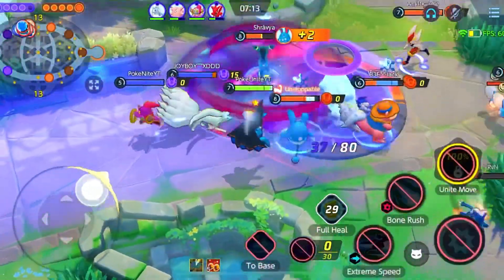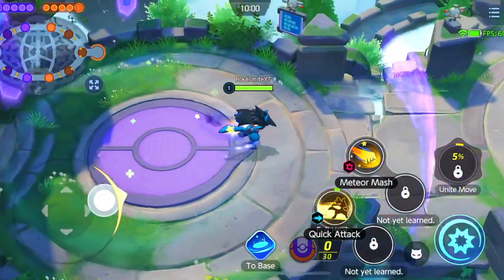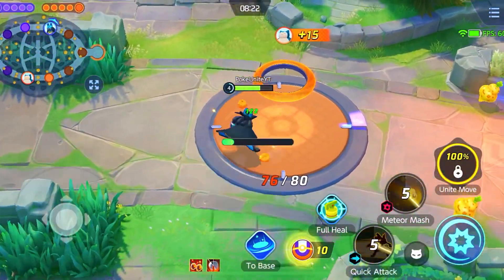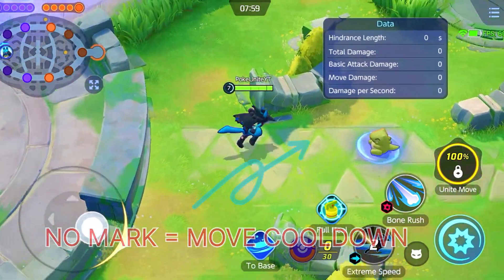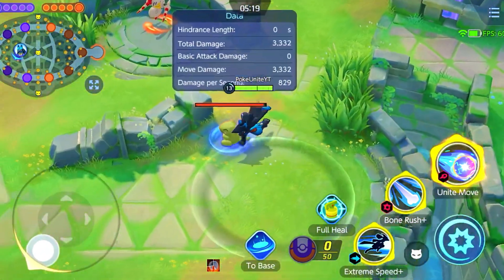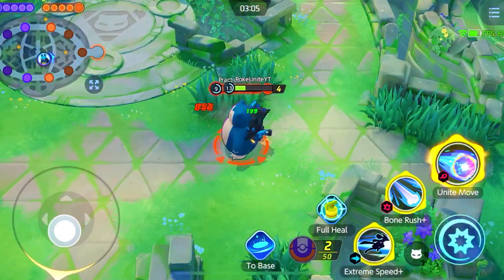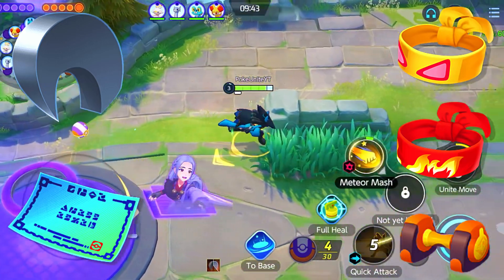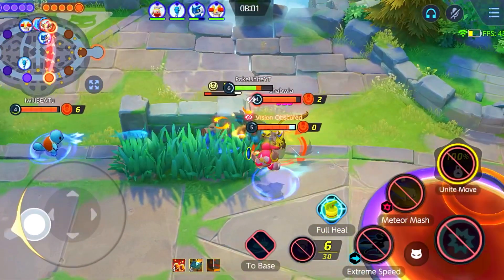HOW TO MASTER LUCARIO EXTREME SPEED | LUCARIO GUIDE, TIPS & TRICKS IN HINDI | POKEMON UNITE GUIDE #1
After So much demand finally the Lucario Guide is here or you can say How to play Lucario extreme speed!
Player Info :
IGN : PokeUníteYT
UID : RCA9TGX
RANK : Master